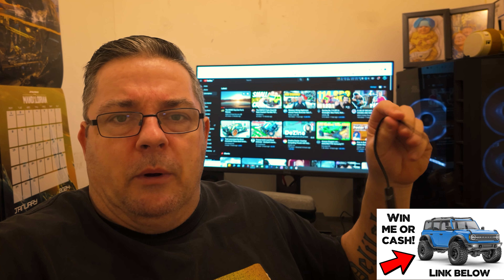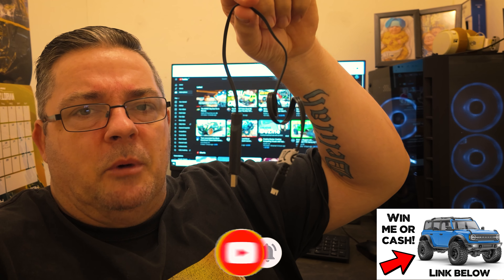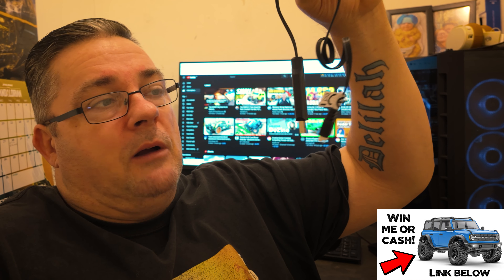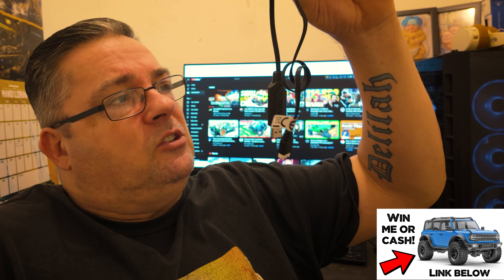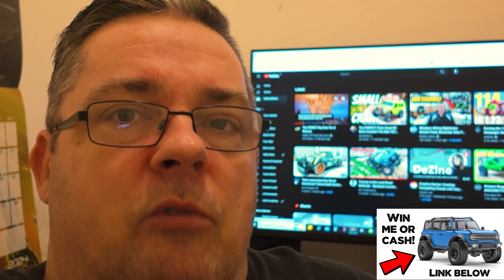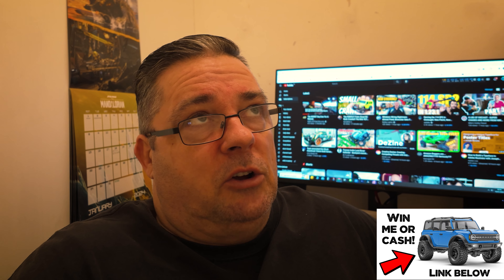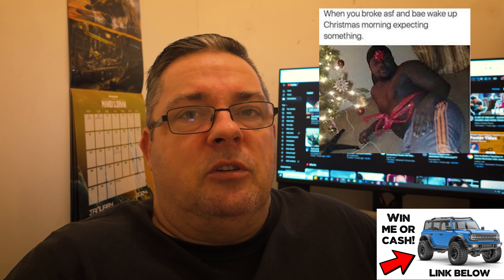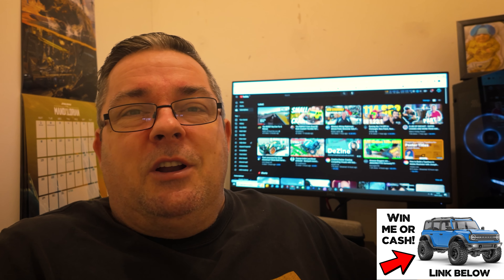RC Manufacturers, I'm calling you out!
Enter the Raffle to win a TRX4m or any model up to the price of a trx4m or cash!

I think about this stuff a lot! Now I am not gonna be sitting in the fast lane of a motorway mugging off my fellow humans to make a point but I would like to maybe have conversations with the RC firms via this platform in the hope that they will make some changes for the better.
C'mon be honest how many of us need the included foams or USB chargers that come with our RTRs? Plus all the crap servos and other "not fit for anything (bar demonstration)" electrics that we are sold.

I know I am unlikely to affect change but unless we speak up about this stuff it will stay the same. There are no losers here, are there?